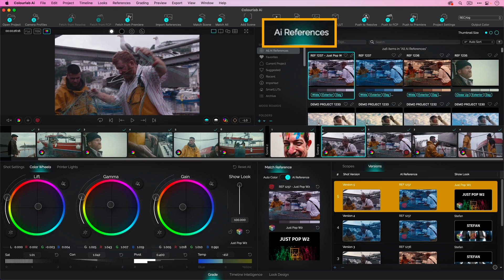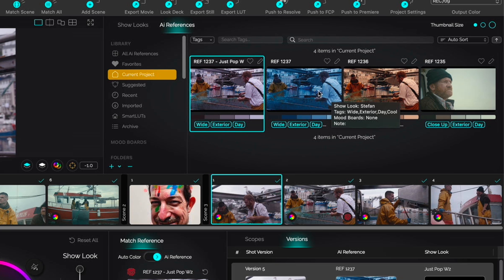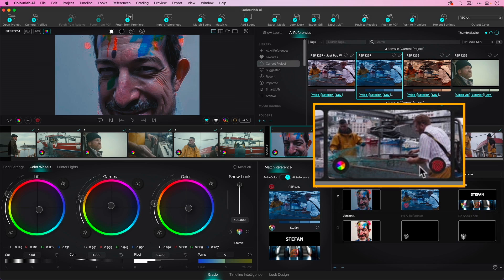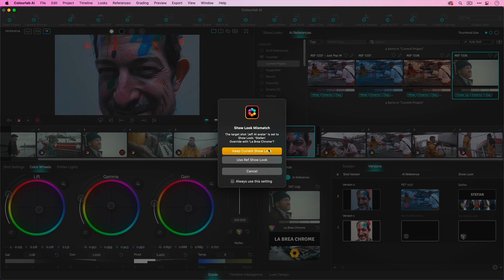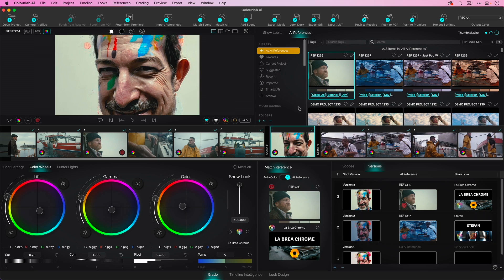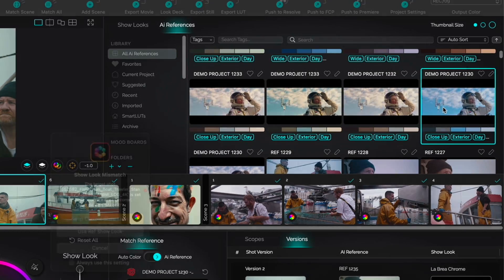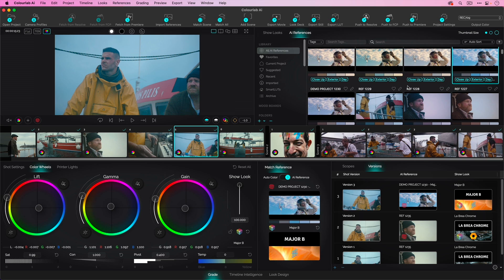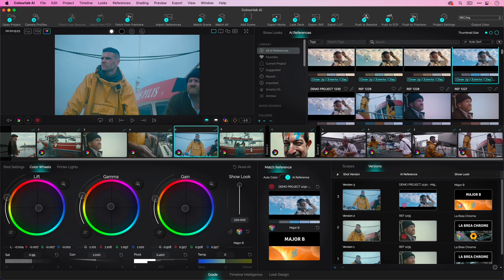4 9 Ai References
In this video, we are going to learn how to work and use the Ai References